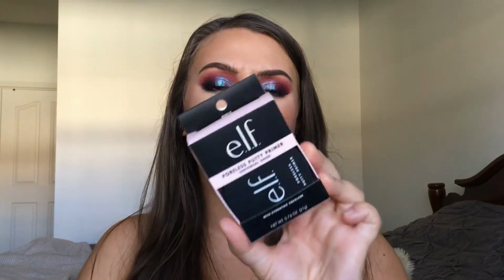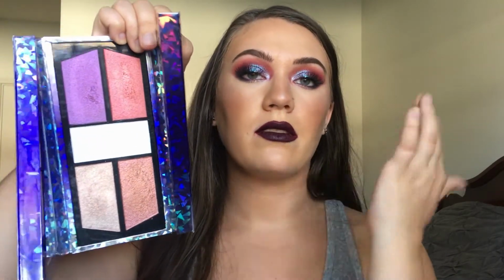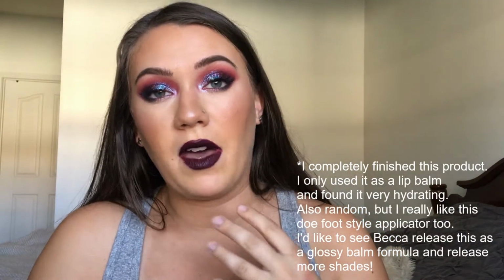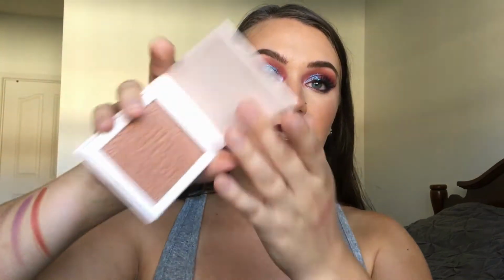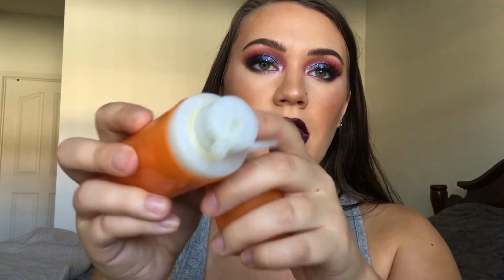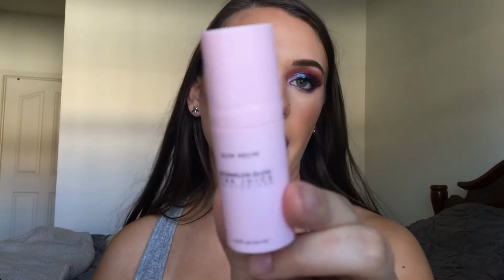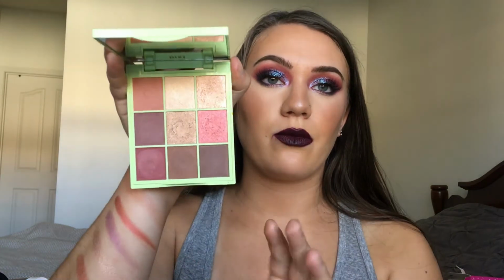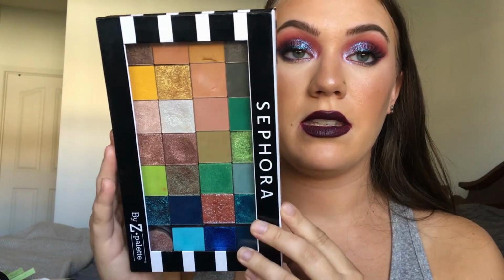Makeup Monthly Review | Adept Cosmetics, Becca, IGK, Pixi Beauty, Glow Recipe, Lawless, Catrice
Mini reviews on products I have received as well as some purchased items myself. Adept cosmetics single shadows are what's on my eyes! Everything mentioned in the video will be listed down below.

elf Poreless Putty Primer
Naturally Serious Skin Warrior Moisture Rescue Cream
Naturally Serious After-Dark Natural Peptide Sleeping Cream
Naturally Serious Major Moisture Gentle Cream Cleanser
BECCA x Barbie Ferreira Prismatica Face Palette
BECCA Hydra-Light Plumping Lip Balm
BECCA Cosmetics Zero No Pigment Foundation
BECCA Cosmetics Zero No Pigment Glass Highlighter for Face+Lip
Moon JuiceSuperYou® Daily Stress Management
LAWLESS The Baby One Mini Eyeshadow Palette
Catrice Sungasm Luminizing Bronzer
Catrice Sungasm Face & Body Highlighter
Colorscience Sunforgettable® Total Protection™ Face Shield SPF 50
Filorga Time-Flash Express Smoothing Active Primer | Nordstrom
amika Brooklyn Hustle Haircare Bestsellers Starter Set
Glow Recipe Fruit Babies Bestsellers Kit
IGK Good Behavior 4-in-1 Prep Spray
IGK Good Behavior Spirulina Protein Anti-Frizz Smoothing Spray
IGK Offline 3-Minute Hydration Hair Mask
Pixi by Petra Eye Effects Hazelnut Haze
Pixi by Petra Eye Effects Rosette Ray
Pixi by Petra Nuance Quartette Honey Nectar
Pixi by Petra Nuance Quartette Sugar Blossom
Pixi Glow Tonic
[I do make a small profit from code usage so thank you in advance :) ]